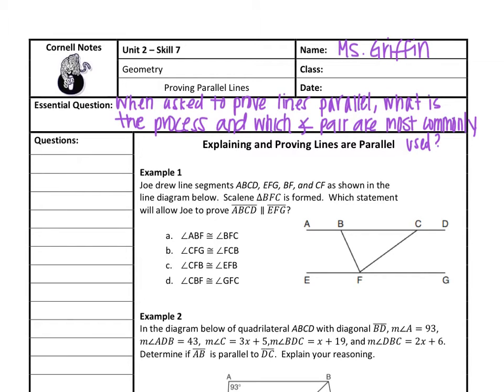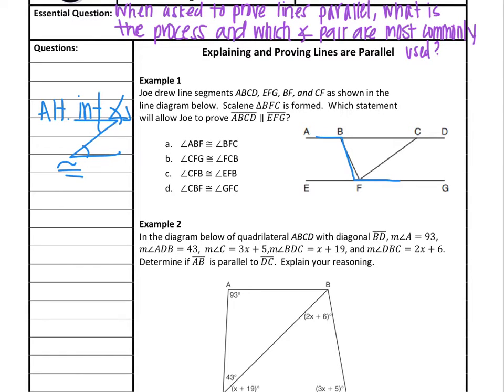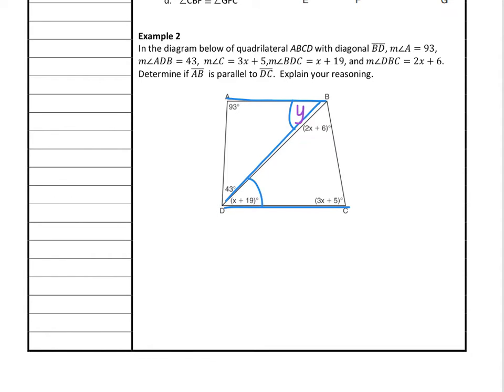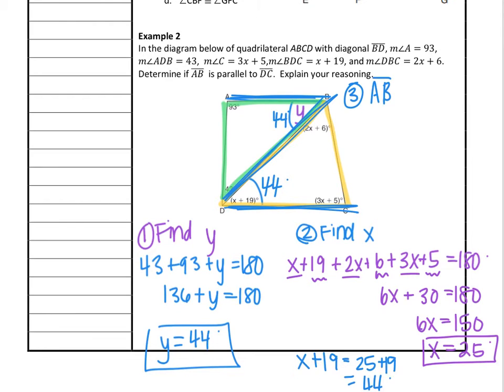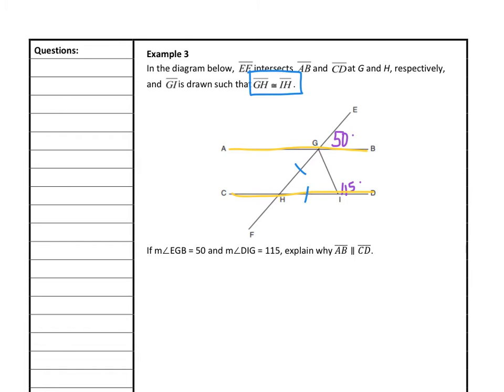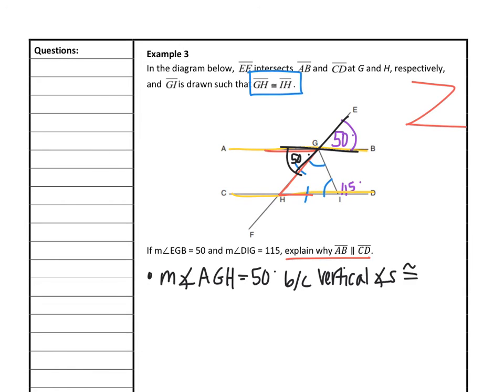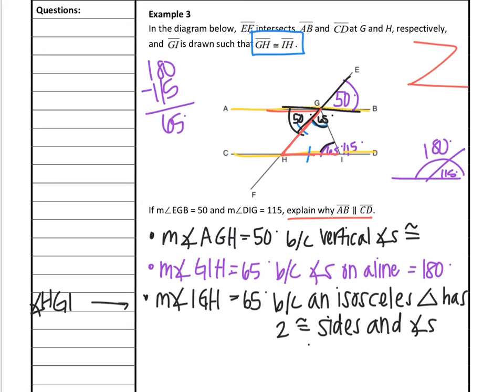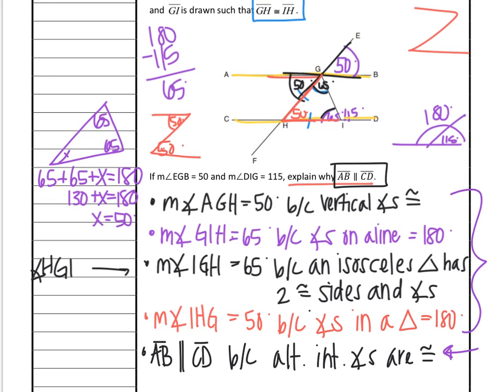2.7 explaining parallel lines